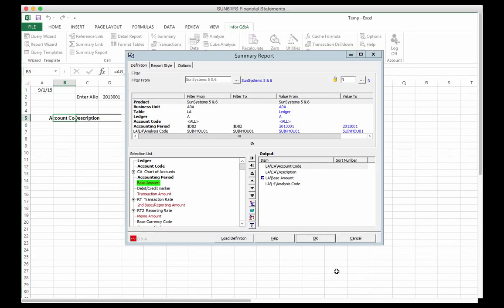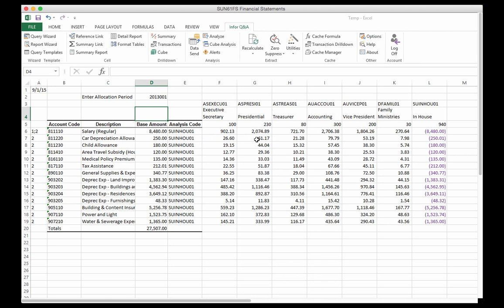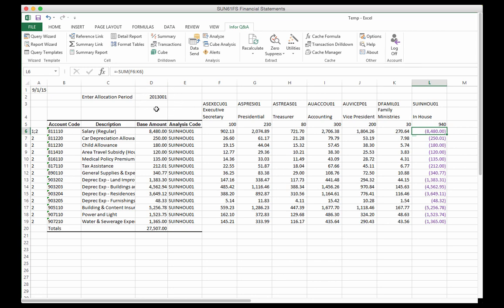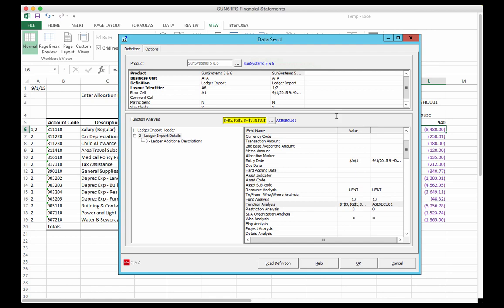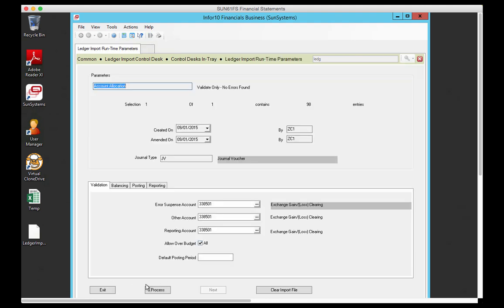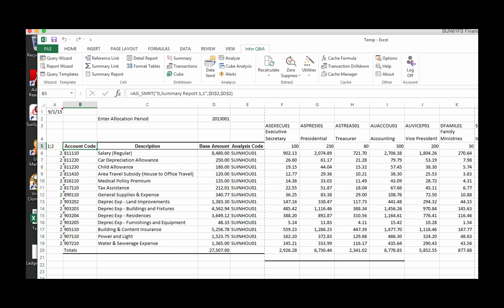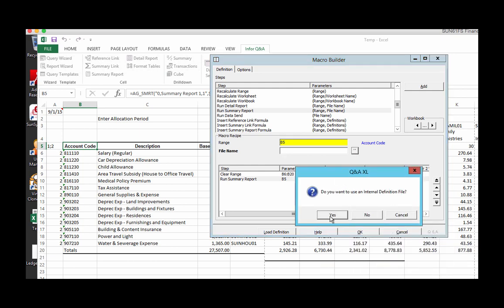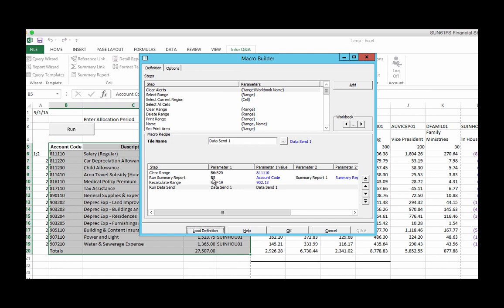LI09 Automated Complex Data Sends